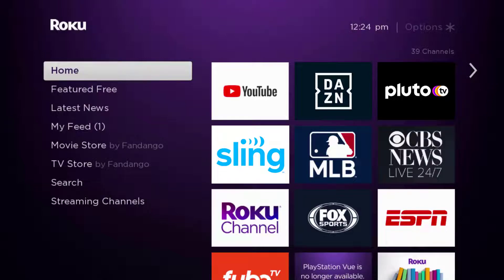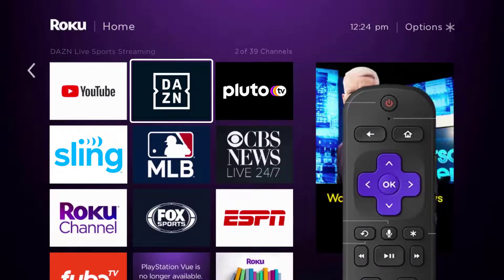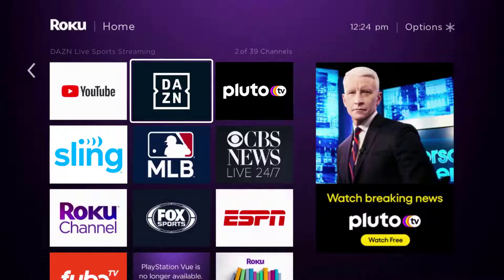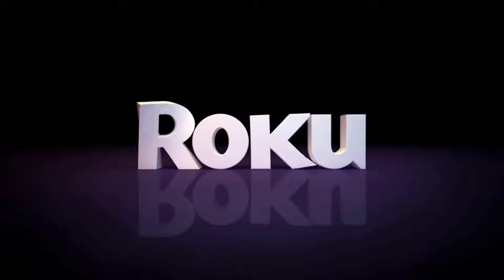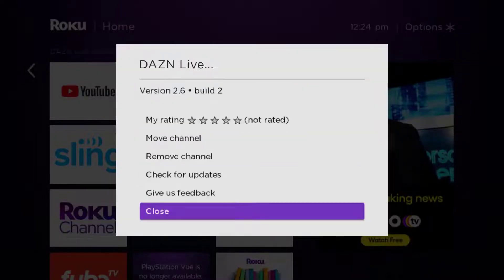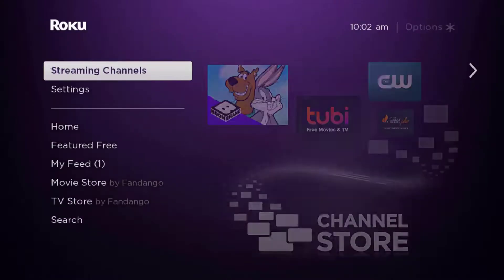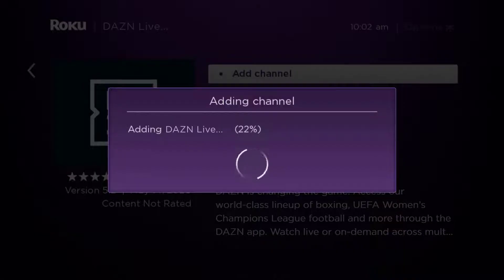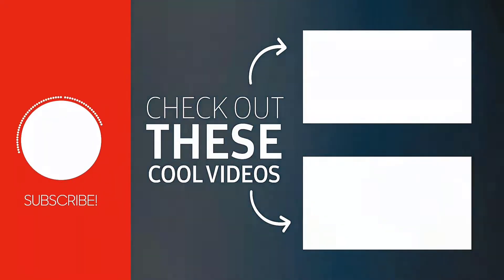DAZN App Not Working On ROKU: How to Fix DAZN App Not Working On ROKU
In this video, I'll show you How to Fix DAZN App Not Working On ROKU. This is the easiest and fastest way to Fix DAZN App Not Working On ROKU. Make sure you watch until the end of this video to find out How to Fix DAZN App Not Working On ROKU. Hope you enjoy!

Video Parts:
00:00 Intro: How to Fix DAZN App Not Working On ROKU
00:06 Solution1: Update DAZN App
00:36 Solution2: Hard Restart ROKU
00:53 Solution3: Delete and Reinstall DAZN App
01:42 Outro: Ending